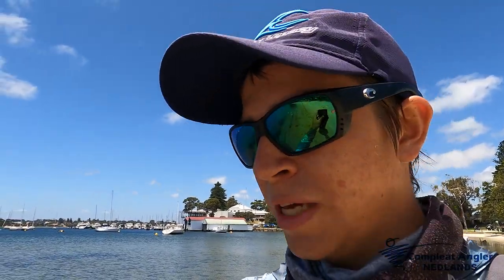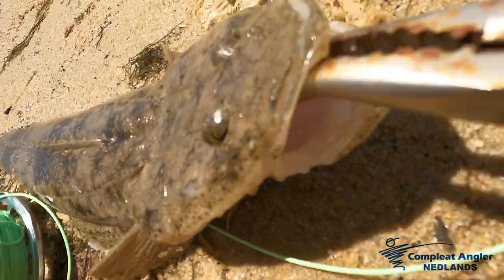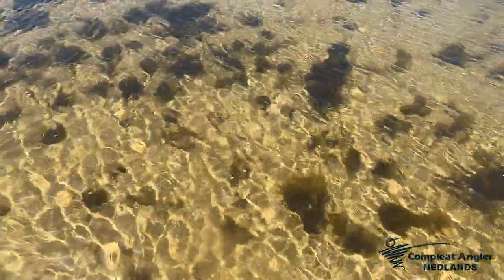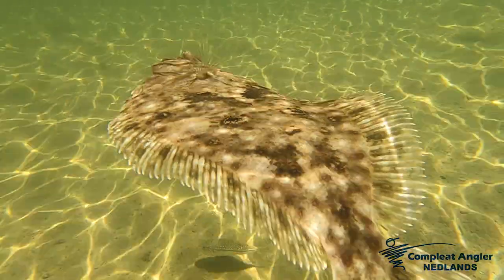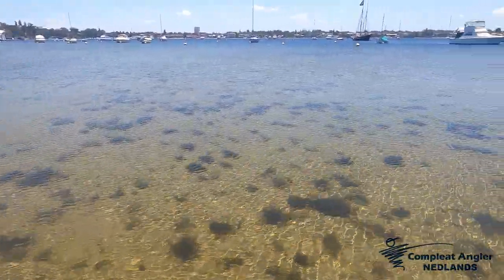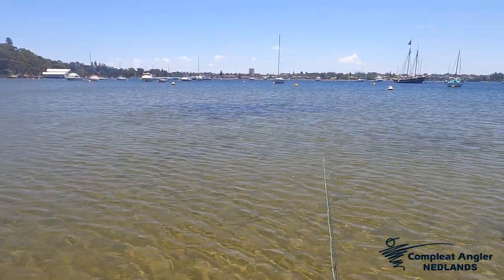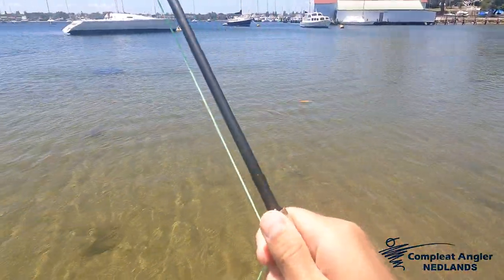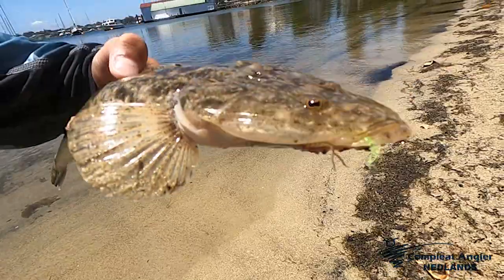The DUMBEST Fish I've Seen! | Fly Fishing for Swan River Flathead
There are many different ways to effectively target flathead and flounder in the Swan River, but perhaps the most "niche" method is fly fishing. It adds extra layers of skill and finesse to this hugely popular way of fishing, all contributing to the ultimate Swan River flats experience.

As you'll see in this video, you don't need to be a master fly fisherman to enjoy this side of the sport. If rookies like Jayson can do it, so can YOU!